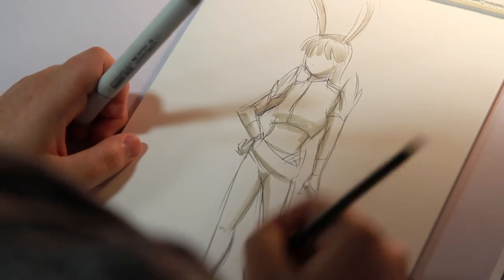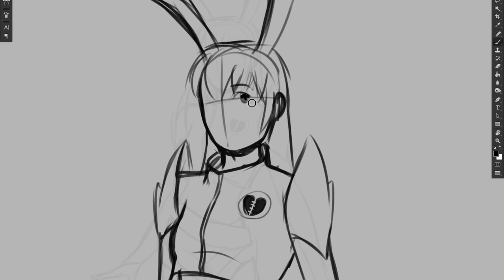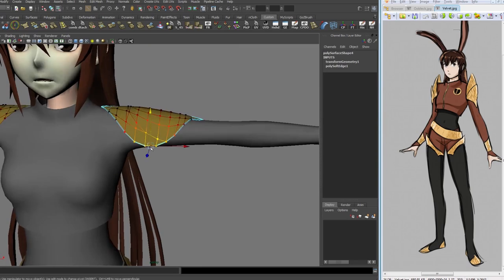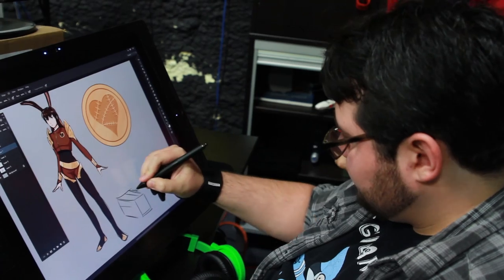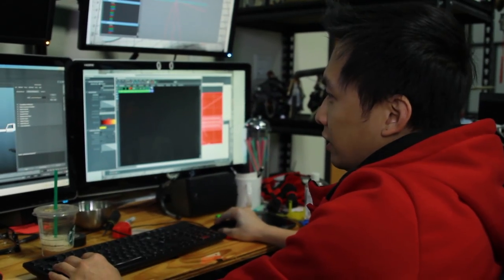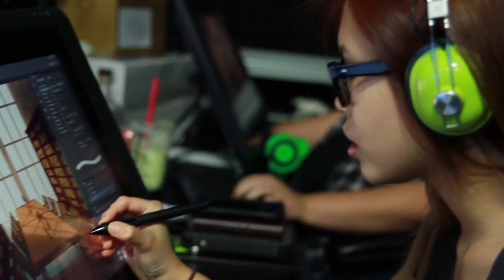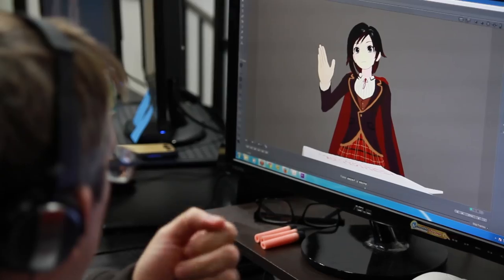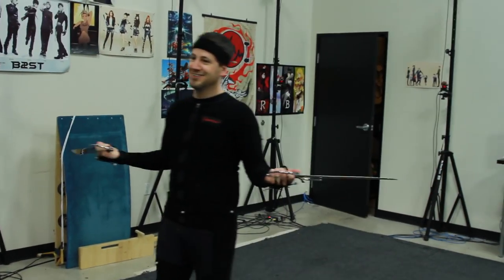RWBY Volume 2: Production Diary 2 | Rooster Teeth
RWBY Volume 2: Production Diary 2.

More about this video:
Return to the world of RWBY as the cast and crew share how the show is made! In this second diary, we follow the concept art and modeling phases, and take a peek at how Velvet's new look has evolved.

About RWBY:
Team RWBY is back and ready for their second semester at Beacon, an academy that trains the world's strongest fighters. But real life doesn't stop. Between classes and homework, they still have to find time to save the world. And between the White Fang, Roman Torchwick, and a mysterious new trio, they certainly have their work cut out for them!